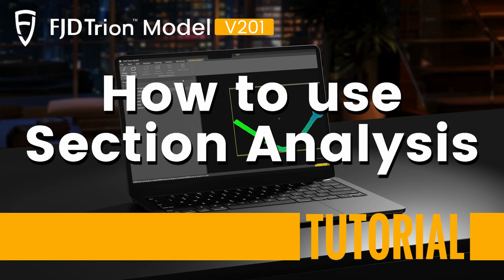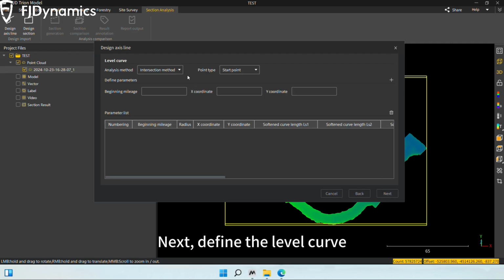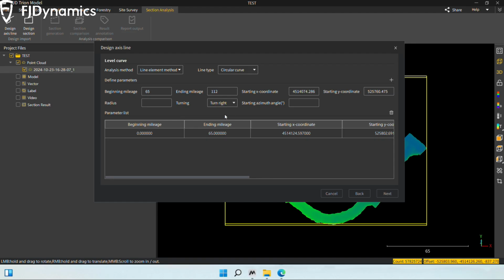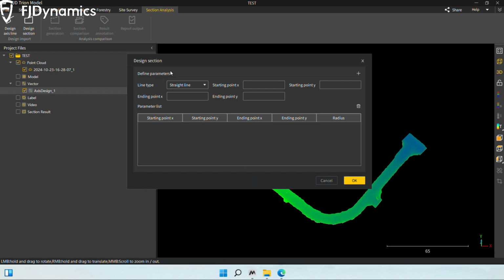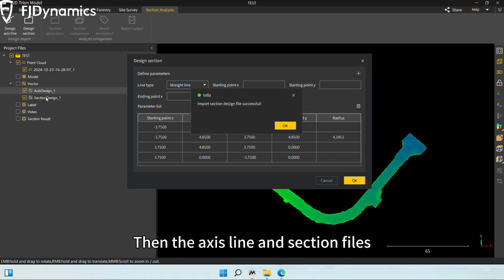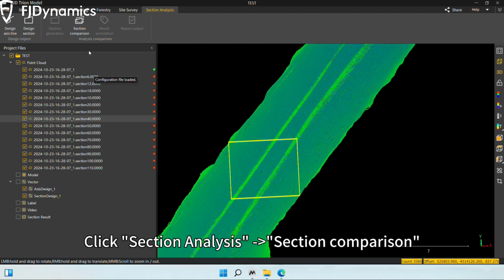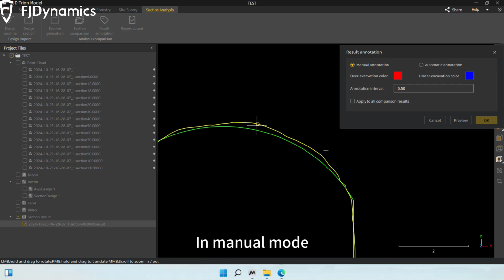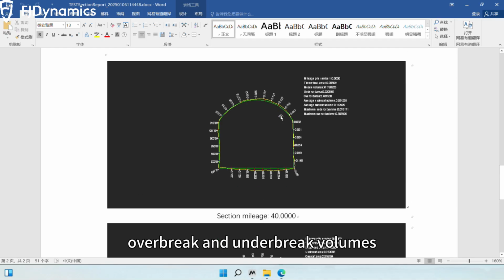FJD Trion Model Section Analysis